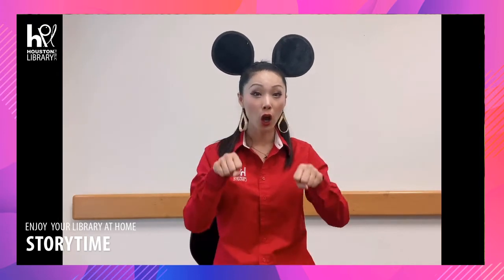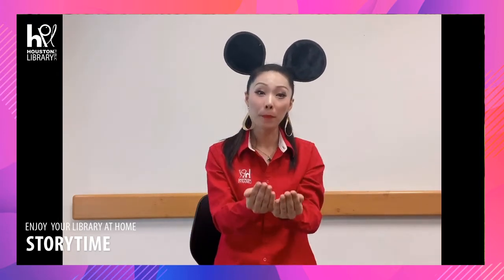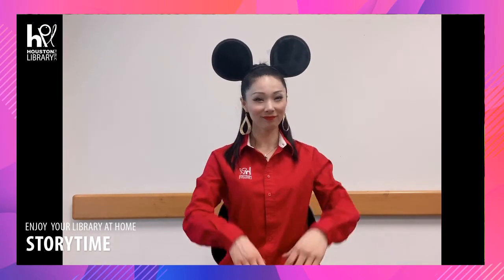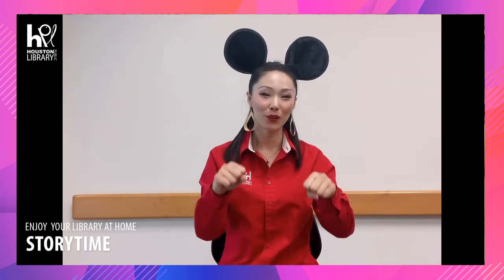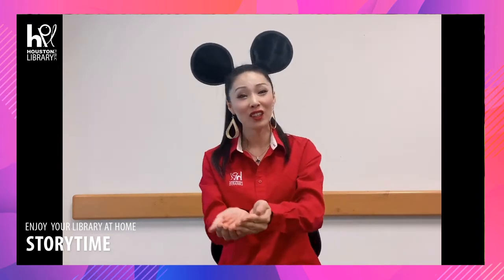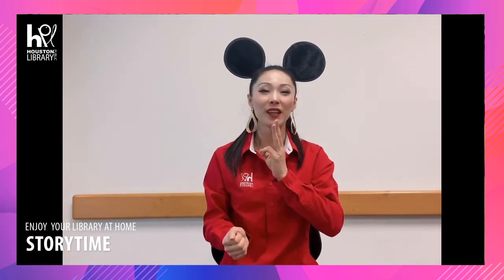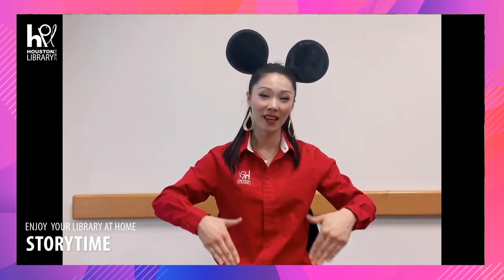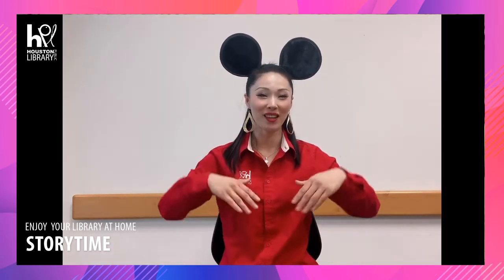American Sign Language HPL Storytime: Row Row Row Your Boat (SONG) ASL Baby Sign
Learn sign language for Row, Row, Row Your Boat with Ms. Ivy from McGovern-Stella Link Library!